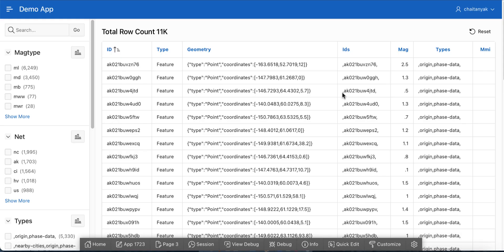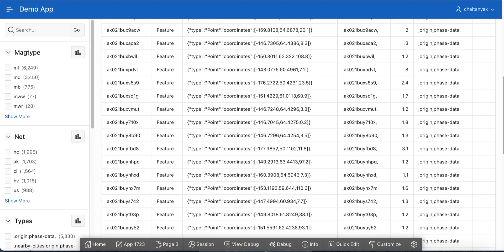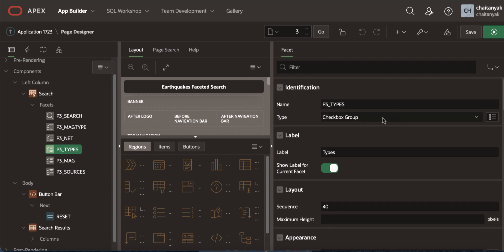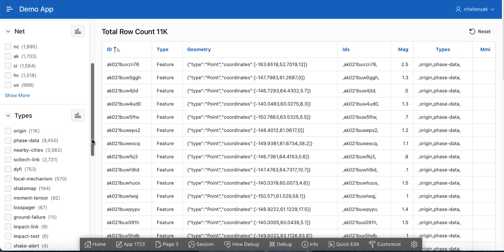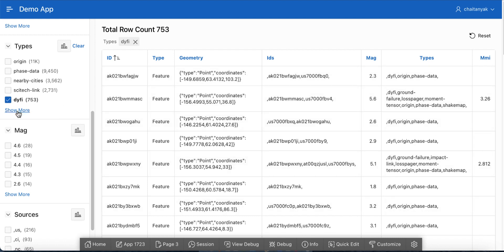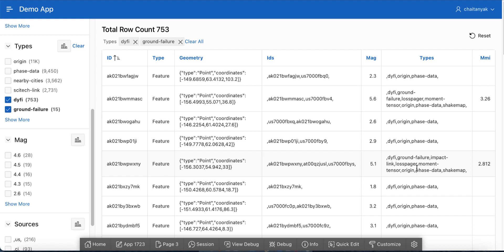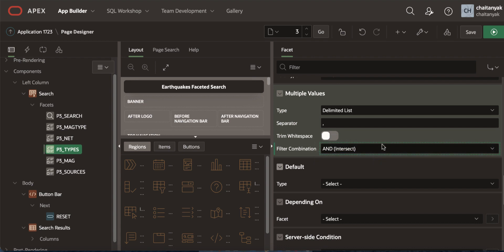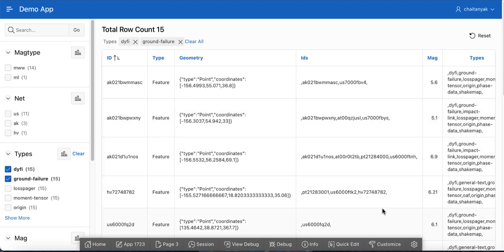Using the Multivalue Support for Faceted Search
APEX 21.2 introduces declarative support for columns that have multiple values stored as a separated string or as JSON array. In this video, you learn how to utilize the multivalue support for faceted search in your APEX app.